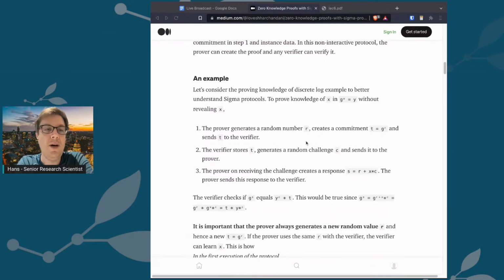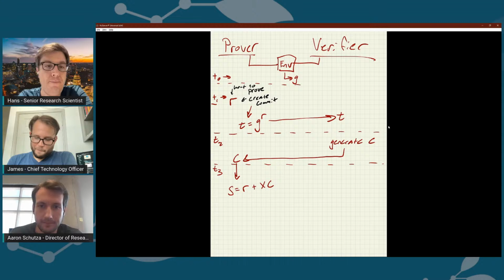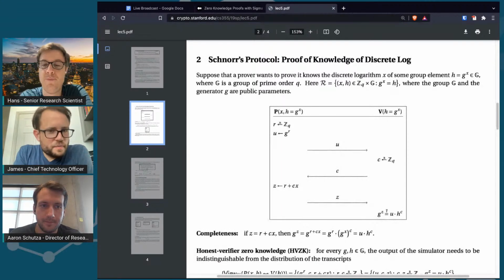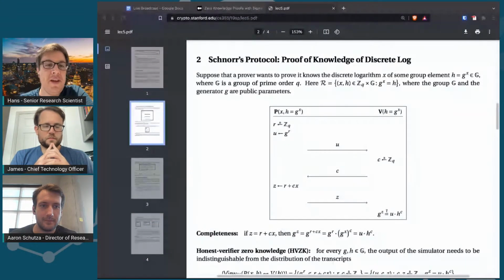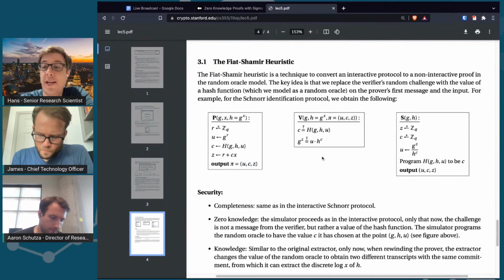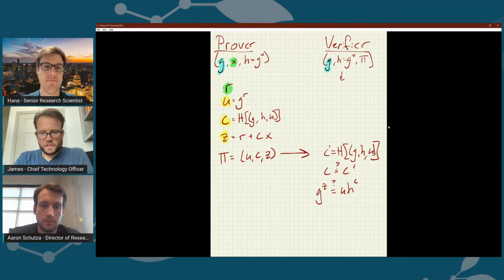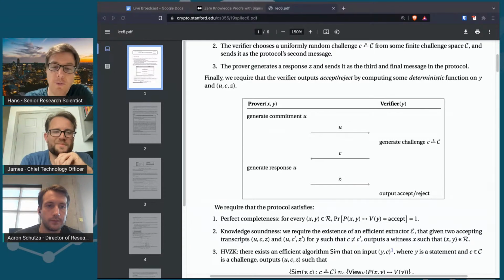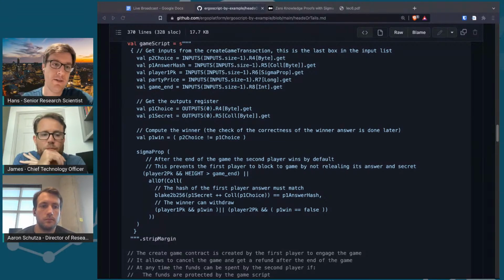Understanding and Exploring Sigma Protocols with Topl's Research Team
Join our research team for a discussion of sigma protocols, with concrete examples in a blockchain context. We'll discuss what they are, why they're important, and how they're used at Topl.